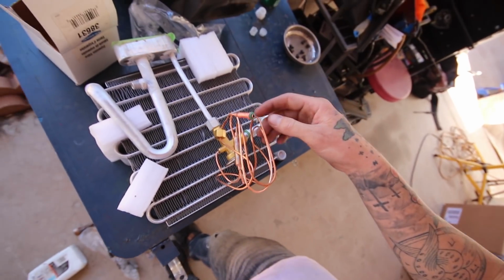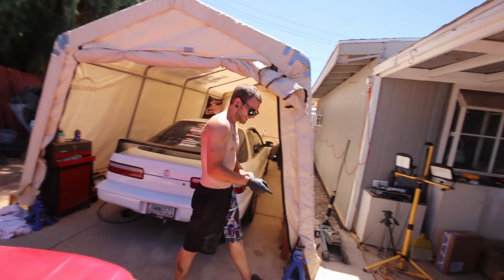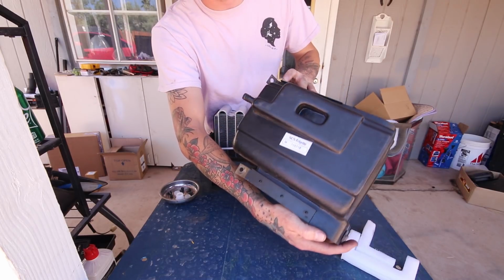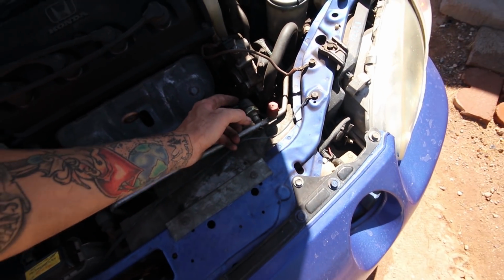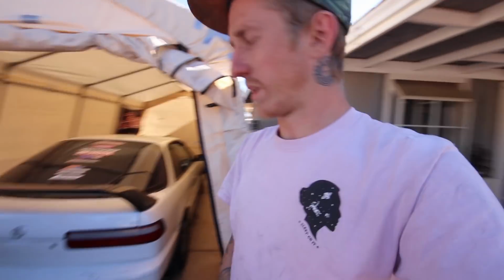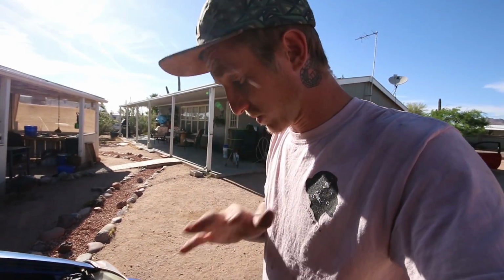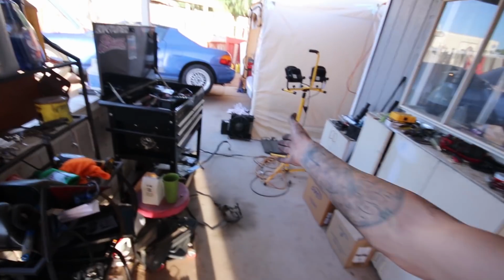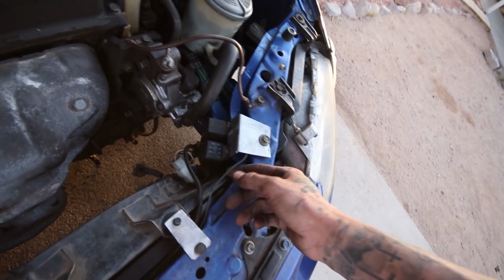More B20VTEC Parts and Sourced An OEM AC System For The Del Sol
Summers coming quick and I needed to get the AC sorted out on the del sol since it stopped working at the end of last summer. But the b20vtec swap is still high up on my to do list yet, and I was able to get the shift linkage so now I’m just short a few more items. Hope you guys enjoyed!
Get some parts!
Hasport.com
Hushperformance.bigcartel.com
Jbtuned.com